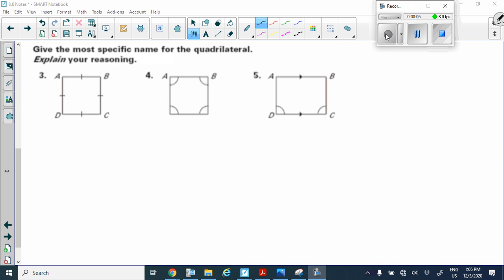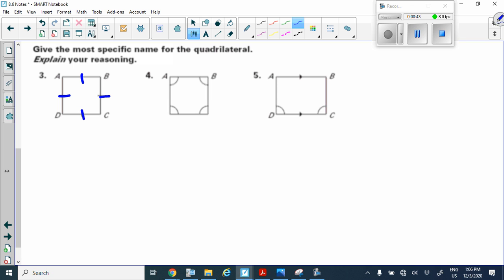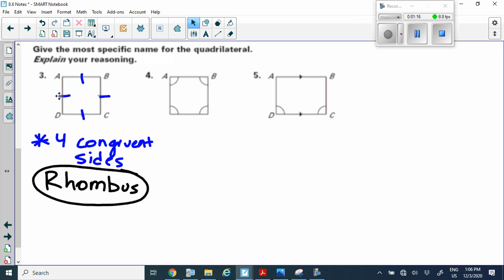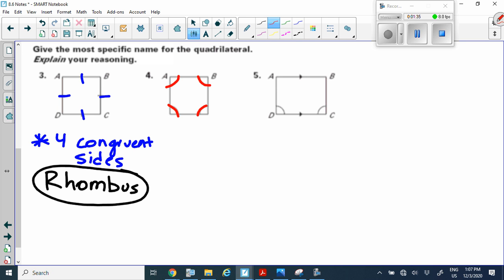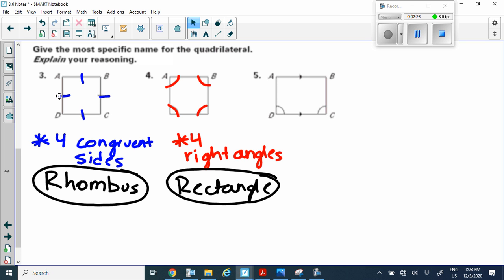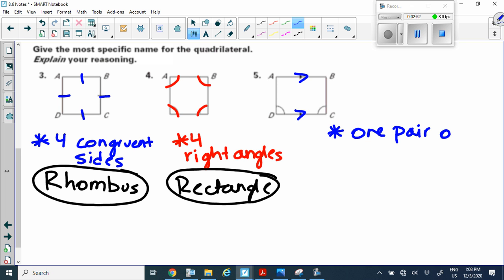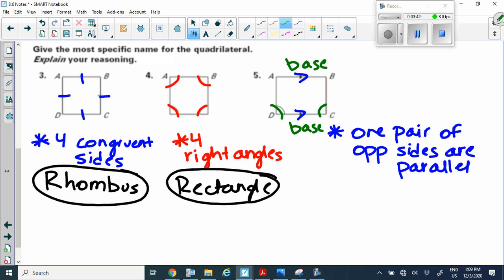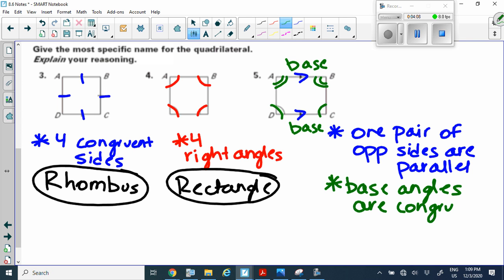Geometry: 8.6 Part 3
Classifying quadrilaterals (parallelogram, rhombus, rectangle, square, kite, trapezoid, and isosceles trapezoid).